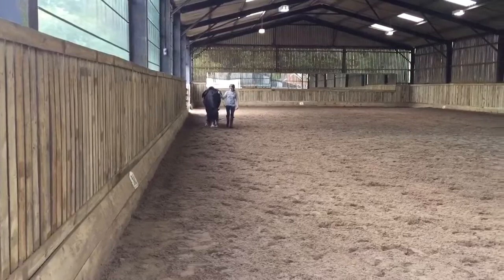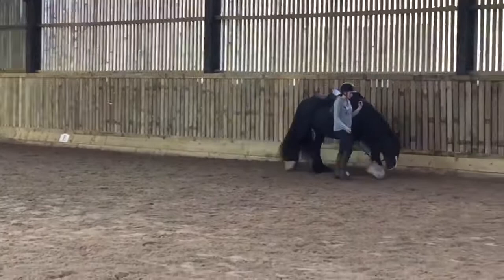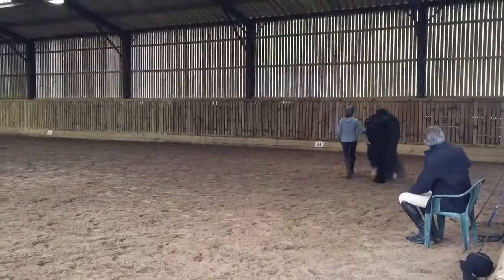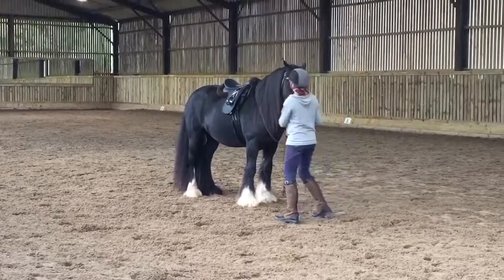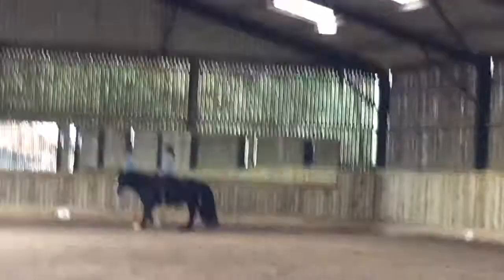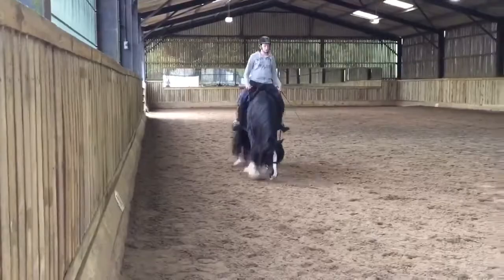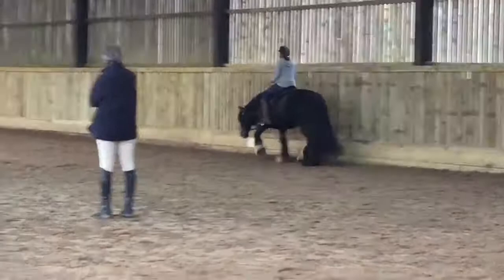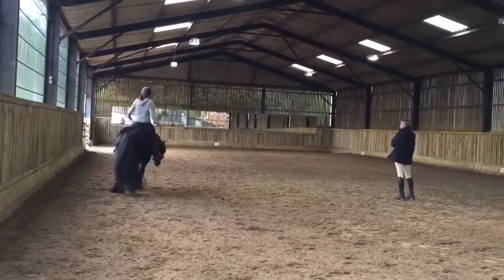Art2Ride Associate Trainer Program: Sammy and Paddy Submission 1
Art2Ride Associate Apprentice Sammy discusses her ongoing training with Paddy.